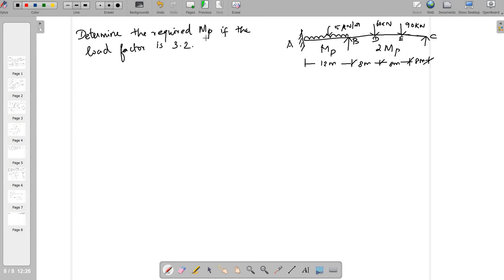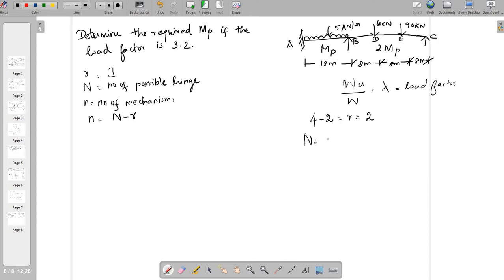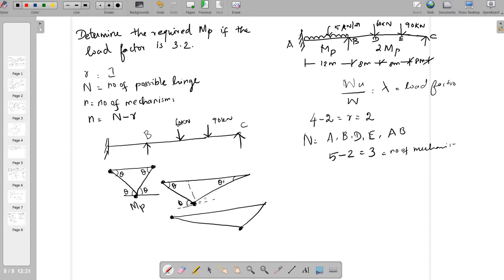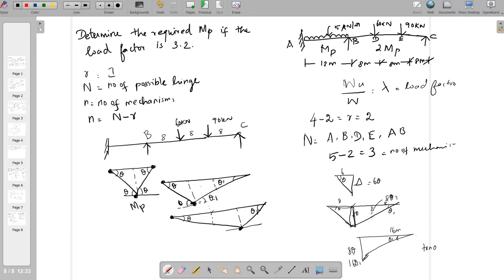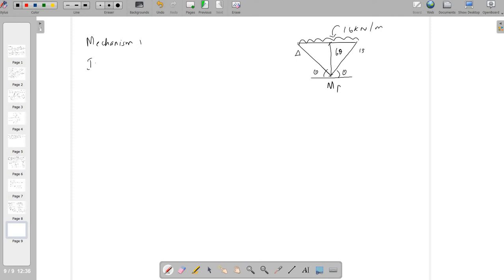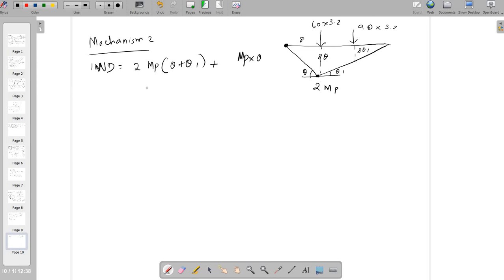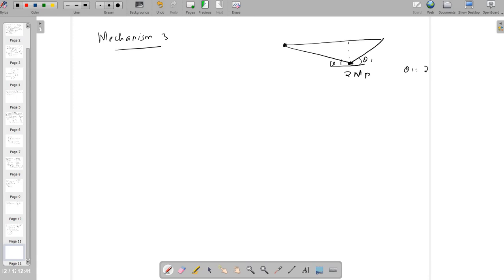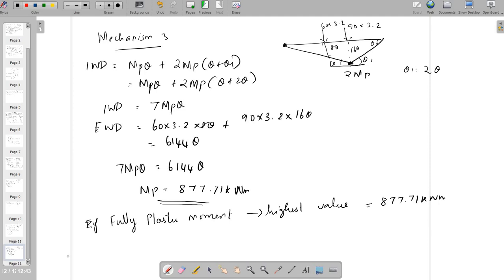plastic analysis- continuous beam